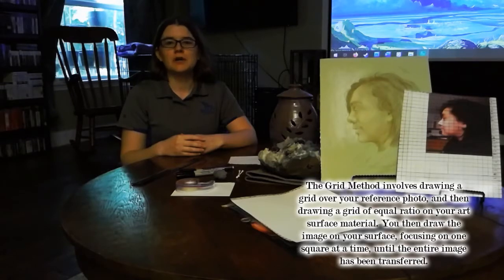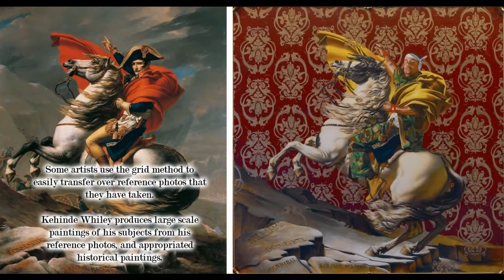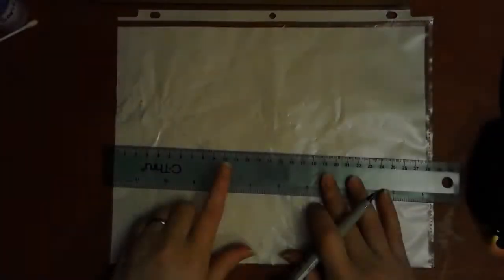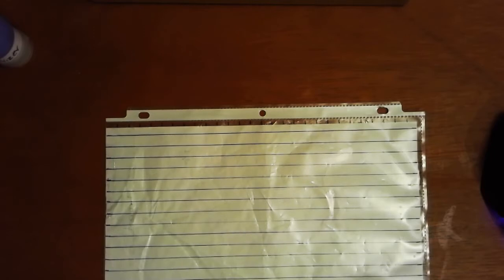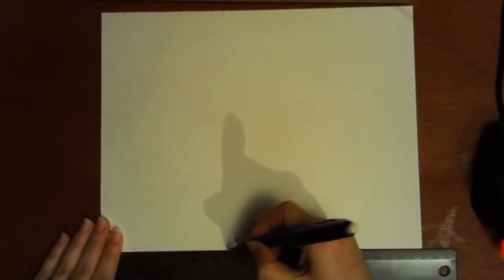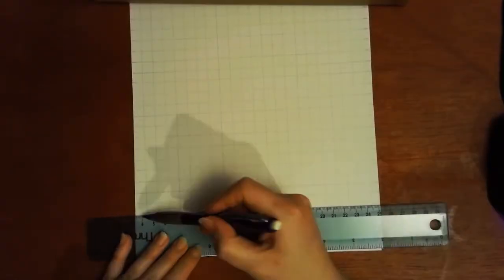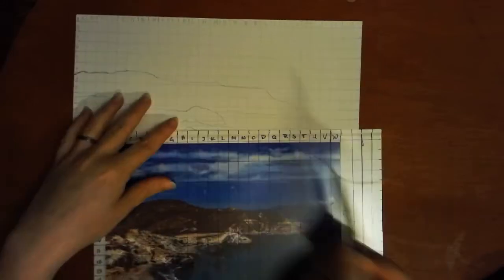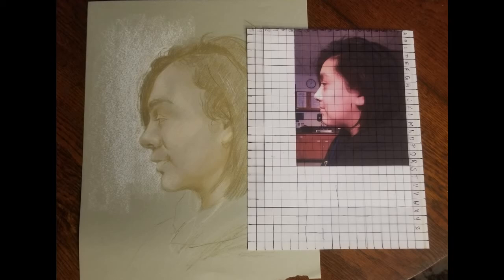Mrs. K " All Art " 1:1 Scale Image Transfer